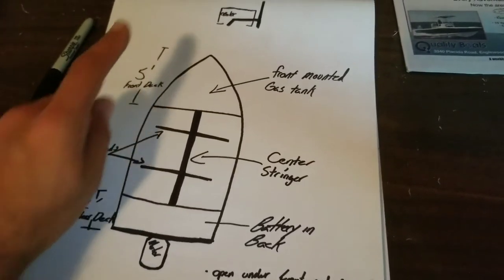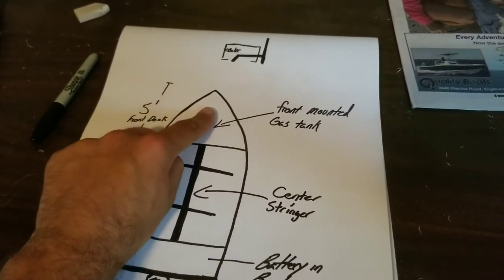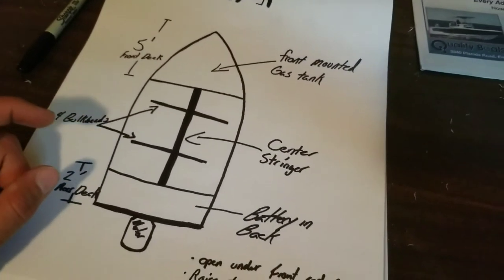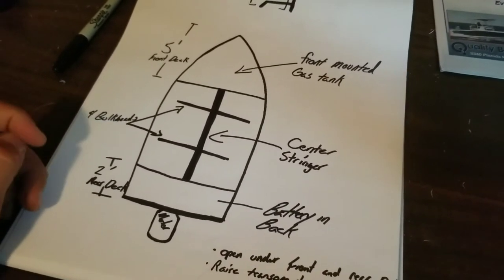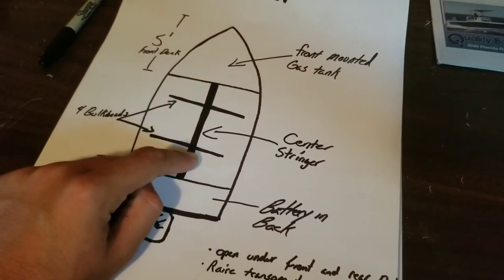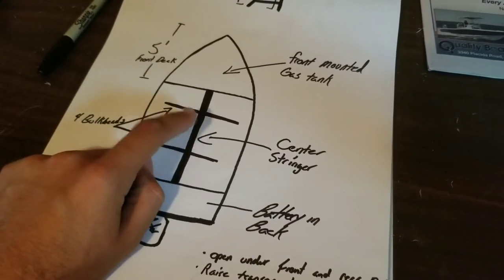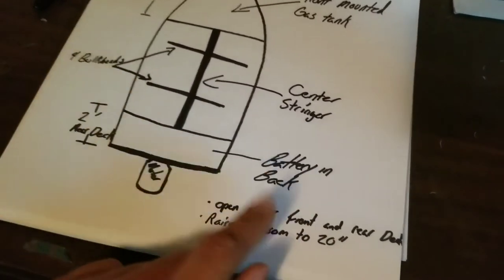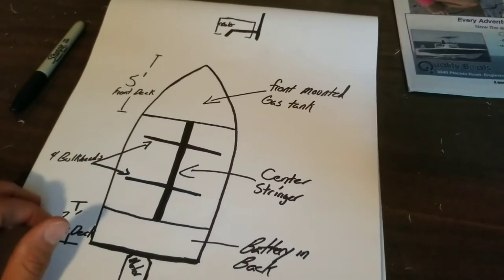I SHOW YOU MY JOHNSEN (DIY Fiberglass Boat Build) Part 1 intro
In this video I break down the beginning of my exciting new series THE JOHNSEN SKIFF BUILD
Any questions on how to restore your own fiberglass boat comment down bellow!

Music Ky the Skywalker